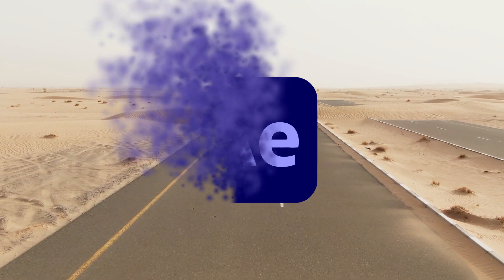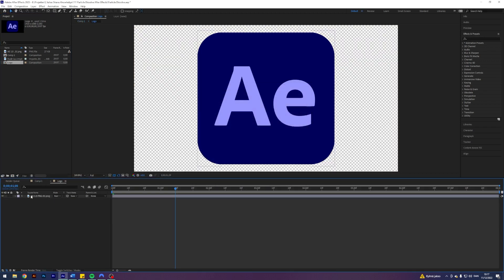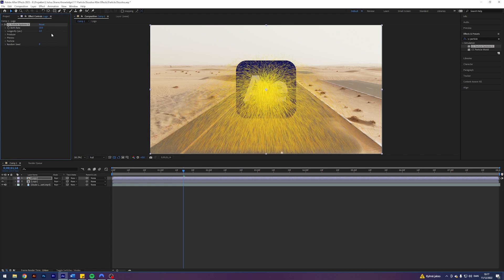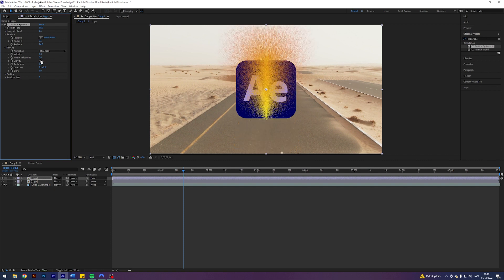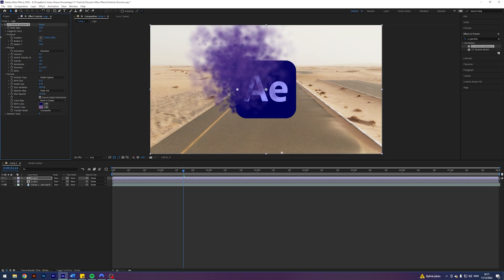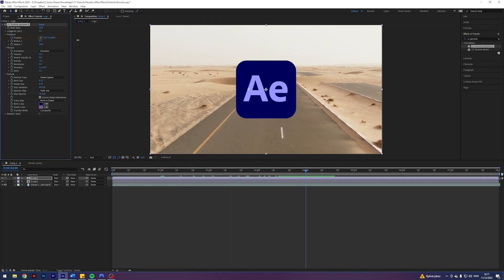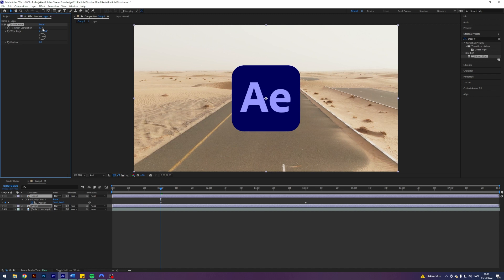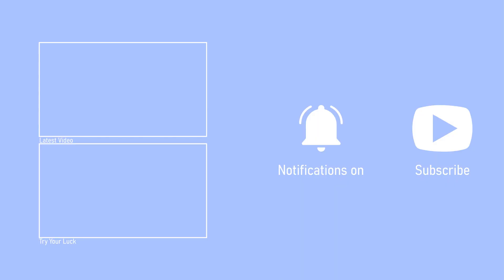Logo Particle Dissolve Effect in Adobe After Effects Tutorial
How to create a Logo Particle Dissolve Effect in Adobe After Effects Tutorial

✗ Timestamps:
00:00 - Intro
00:14 - Prepping the layers
00:45 - Preparing the effects
02:08 - Creating the effect
03:18 - Outro

Effects covered in this tutorial: CC Particle System II, Linear Wipe

🔊Music
✗ lukrembo - jay